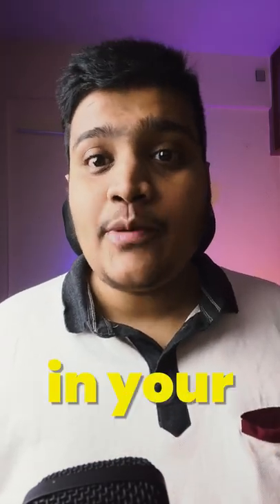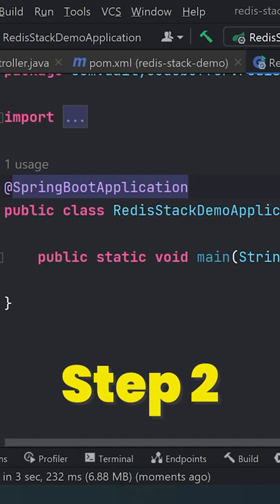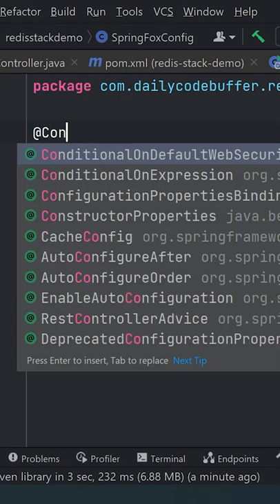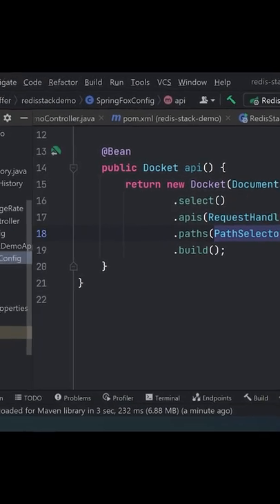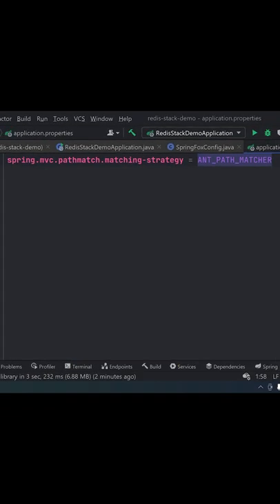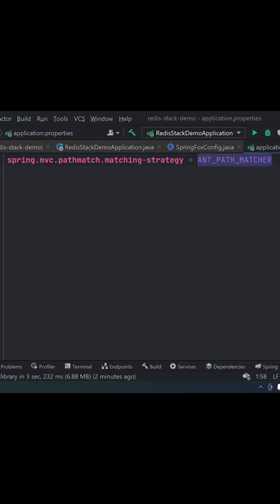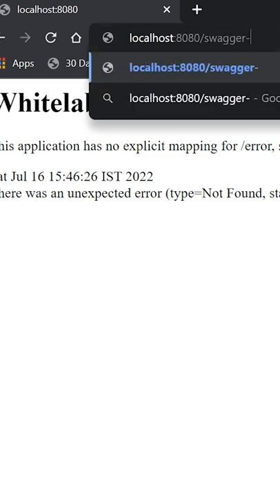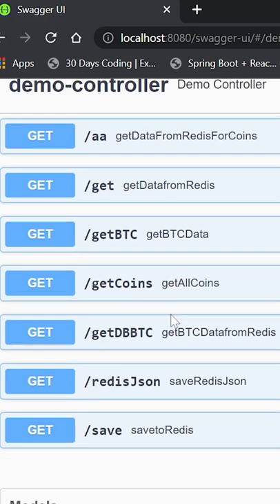API Documentation in 1 minute 🔥🔥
In this video, we will implement API Documentation for the Spring Boot project in one minute.